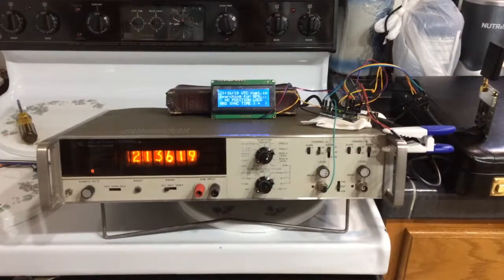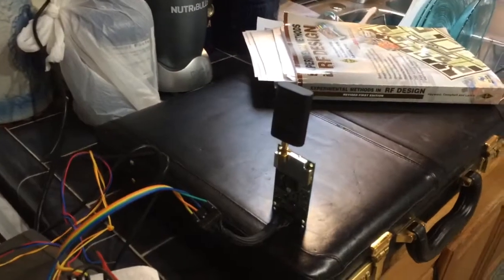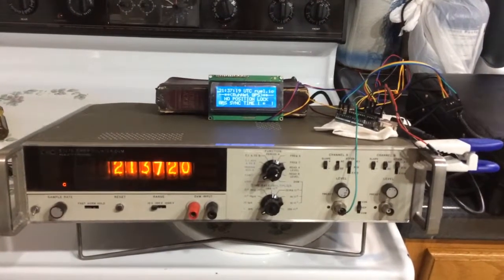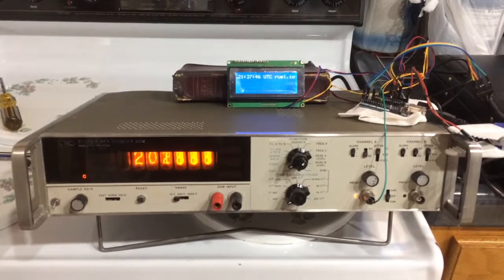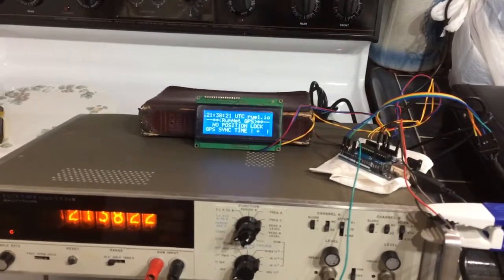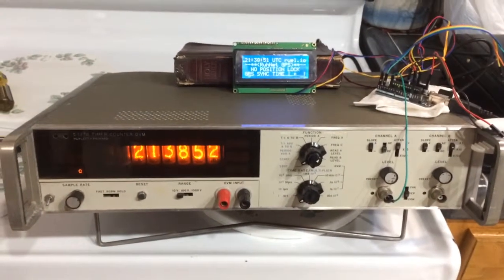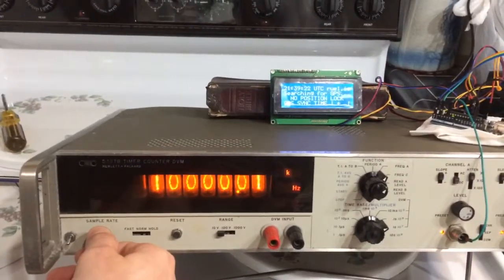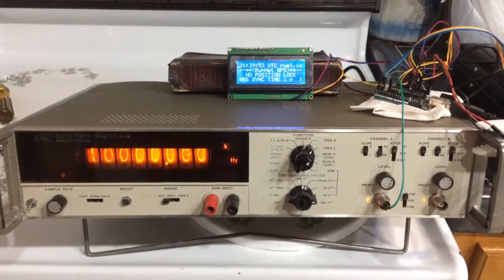HP 5327B Arduino GPS Clock Nixie Tube Counter Display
This is my latest project.  I wrote some Arduino code to drive this HP 5327B counter as a clock, synced to GPS time! The Arduino receives serial GPS data from a small ET102 SiRF GPS module, and parses that information to put out pulses to control a counter (in this case my nixie tube HP 5327B Counter/Timer/DVM).

The time is synced when the Arduino starts up. It sends the right number of pulses to the counter to get it to display the current time, then outputs 1 pulse per second to advance the seconds on the counter. The little antenna I had hooked to the GPS wasn't getting a good enough signal to get position lock, but was able to get at least one satellite in order to get the correct time.

The HP 5327B is my latest piece of test equipment, and one of my favorite instruments so far :-)